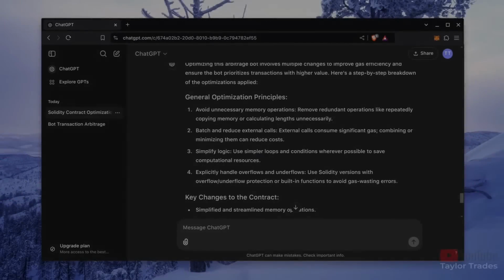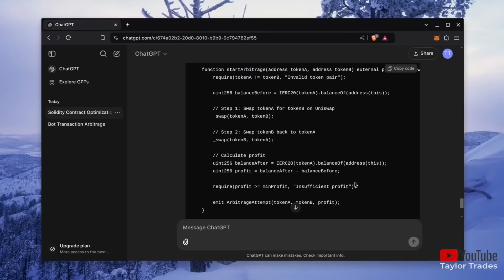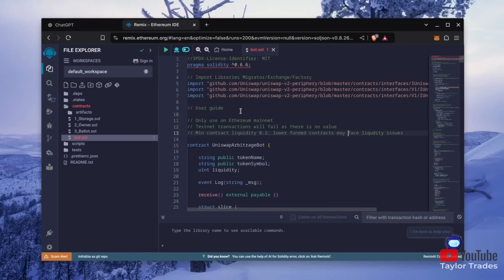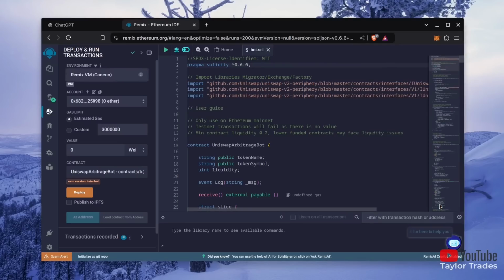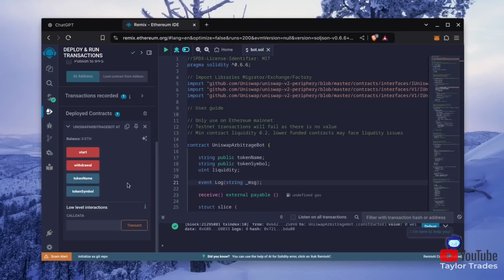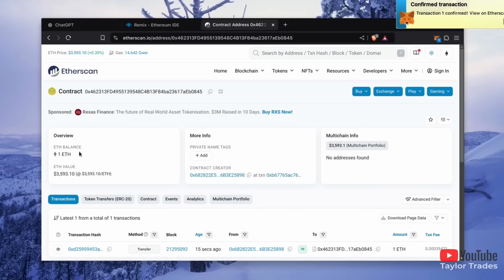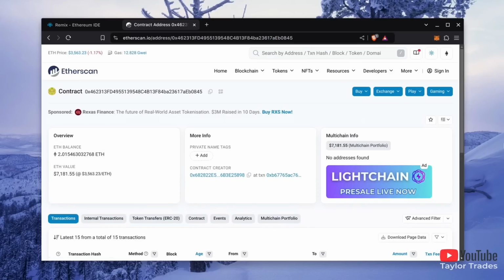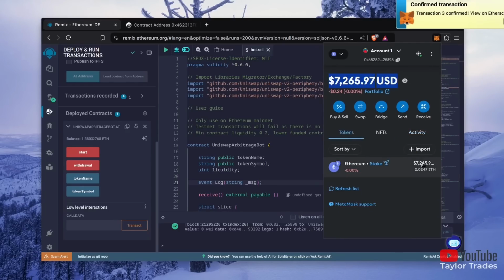How To Make an AI Trading Bot [Full Tutorial] 2025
Taylor here! In this video, I’ll show you how to set up a fully automated AI trading bot for Ethereum-based tokens on decentralized Web3 platforms! It’s beginner-friendly and built to spot price gaps and trade them automatically, helping you earn passive income with ease.

❤️ — Taylor